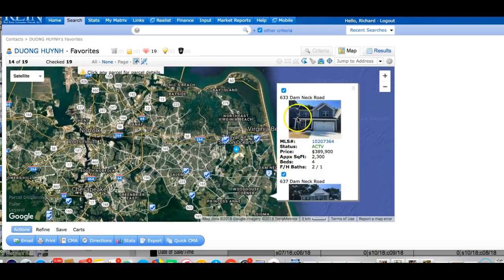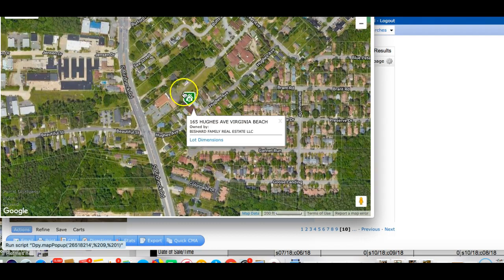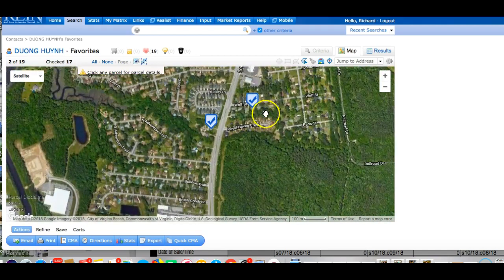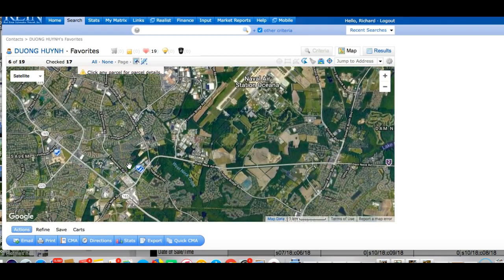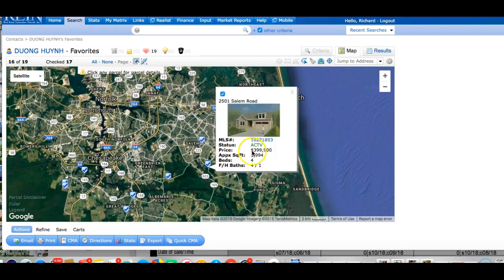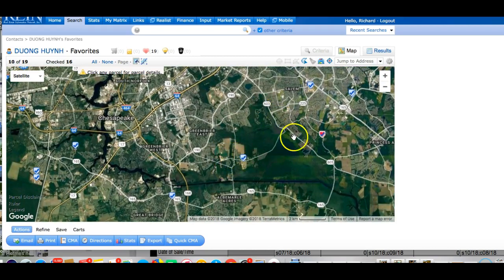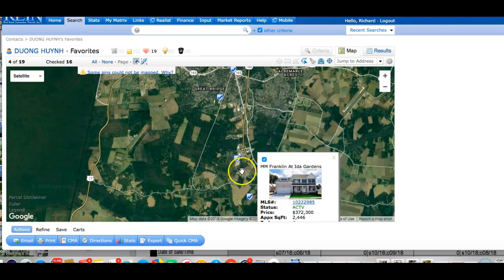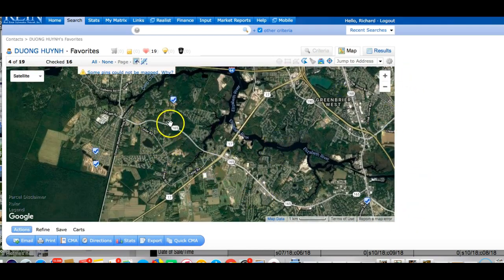New Construction Homes in Chesapeake and Va Beach Under $400K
Overview of current new construction homes in Va Beach and Chesapeake.